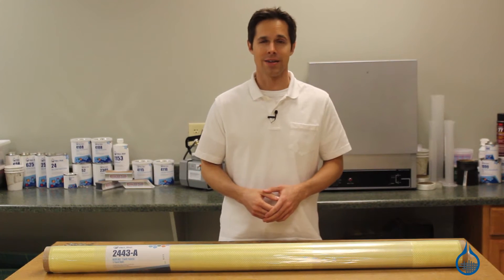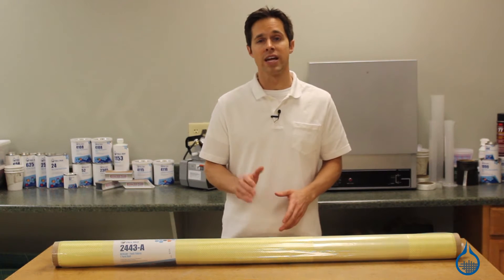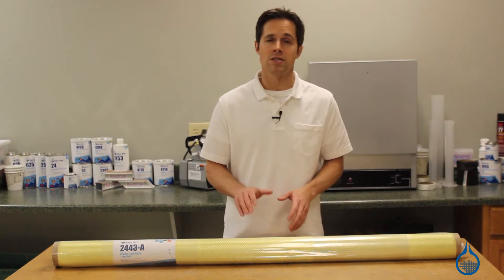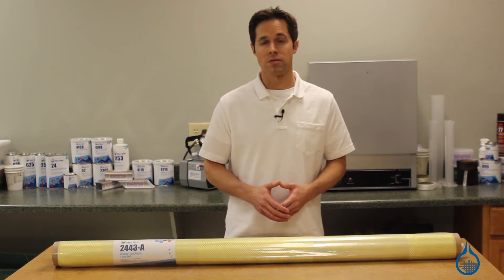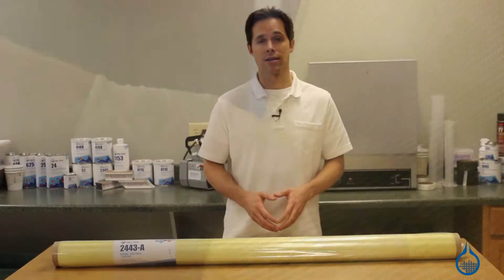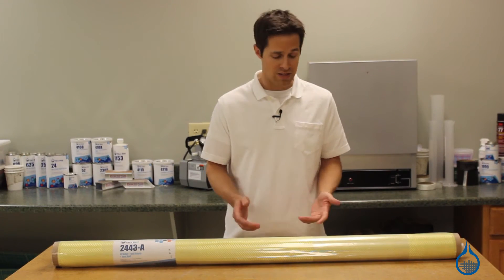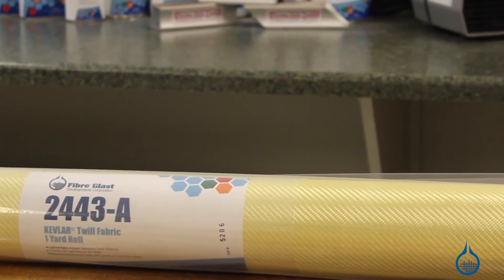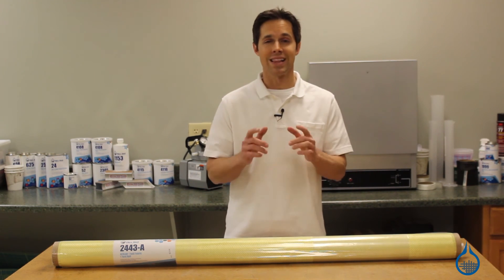2443 KEVLAR® Twill Weave Fabric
5.0 oz/sq yd, 50" Wide, 0.011" Thick, 2x2 KEVLAR® Twill Fabric

This KEVLAR® fabric is ideal for impact-resistant applications that call for excellent specific tensile strength and minimum weight. The colorful, twill pattern makes for improved drapability and delivers impressive cosmetics where show-through is a factor. Common applications include kayaks, canoes, boats, and sporting goods equipment.

The 2x2 Twill is meant to be used with a resin system, like our System #2000 epoxy.

Before starting your project with this KEVLAR® fabric, consider:
Once cut, twill fabrics are prone to unraveling due to the looser weave. Prior to cutting, be sure to use our #1735-A Perfect Line Tape, or Dritz Fray Check, #1713-A.
KEVLAR® is difficult to cut, sand, and machine. Consider a dedicated pair of serrated scissors, like our #1731-A.
Our KEVLAR® is not meant to be sewn.
Unused KEVLAR® should be stored away from UV light.

Fibre Glast is committed to ensuring that every roll of this fabric we handle is First Quality and manufactured to the highest standards, so that you can expect the same properties and handling characteristics every time you order.

KEVLAR® Fabric is made with genuine DuPont™ KEVLAR® fiber. DuPont™ and KEVLAR® are registered trademarks of E.I. du Pont de Nemours and Company and are used with permission.